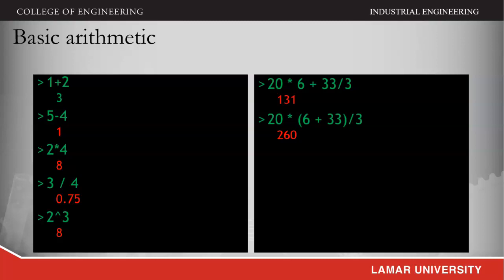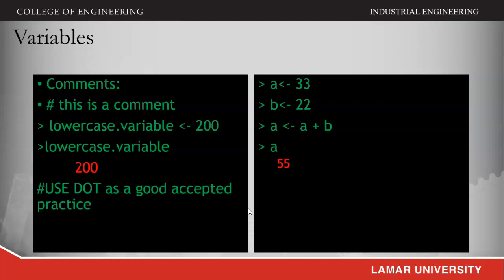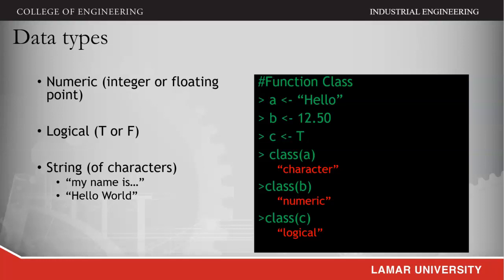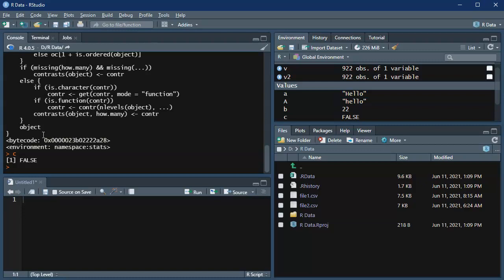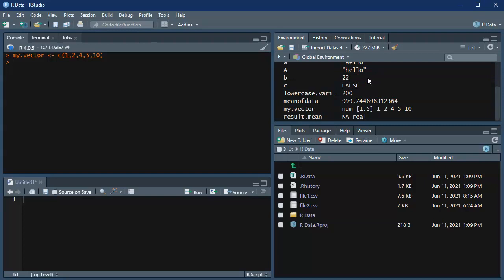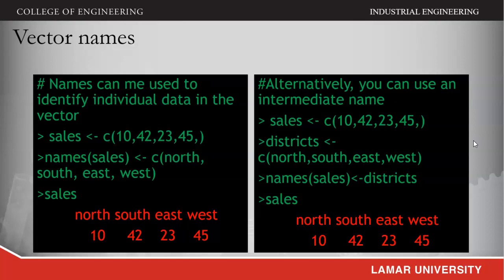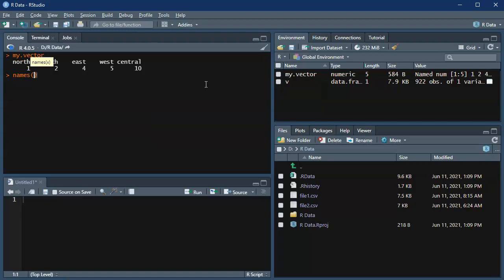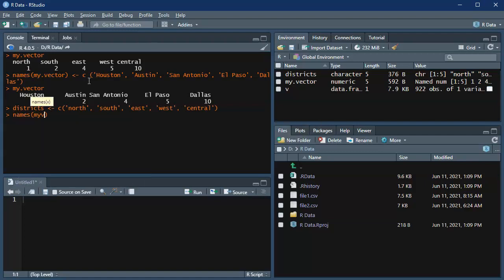Basic skill in R and R-studio